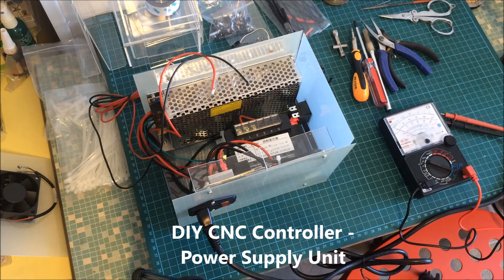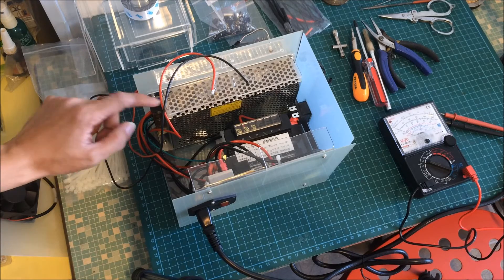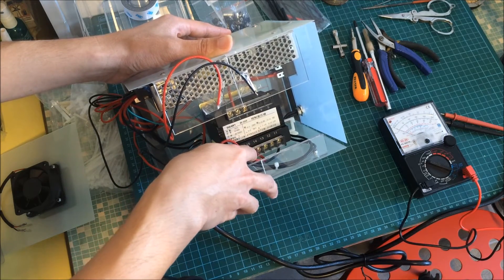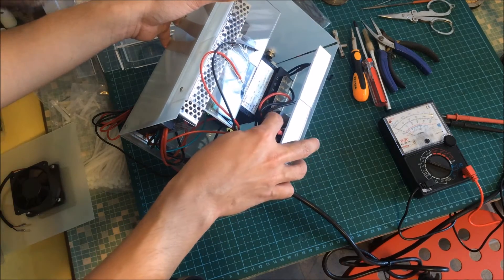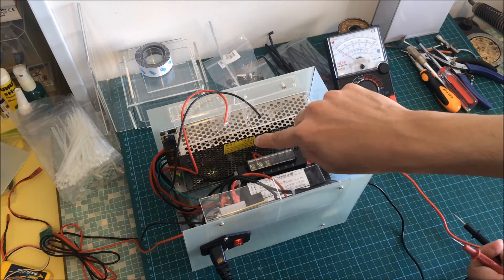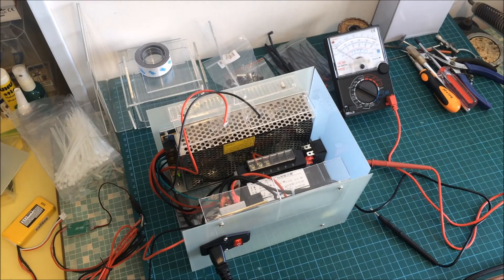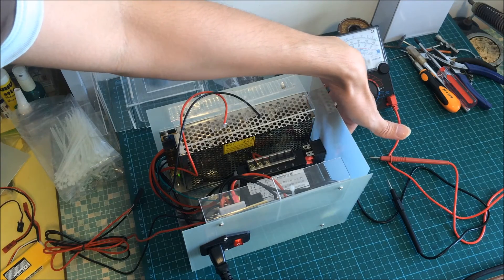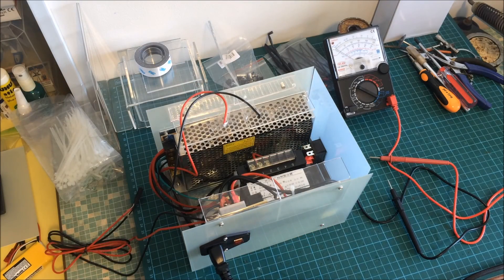DIY CNC Controller Power Unit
After putting together the Hobbyking 3D Printer, I decided to have a go at making a CNC router. In this video, I get started with building the power supply unit of the CNC Controller Unit.